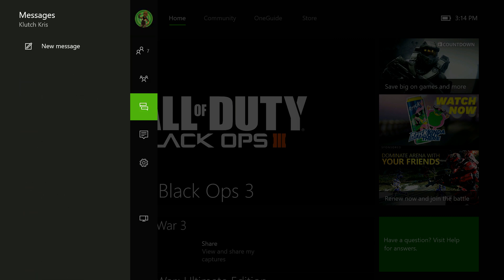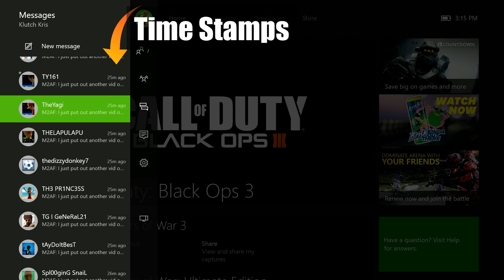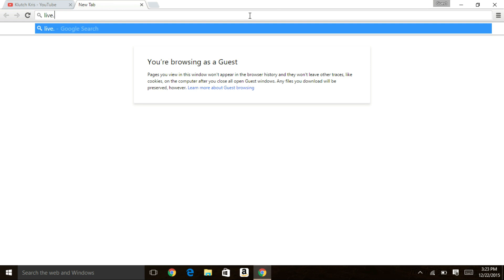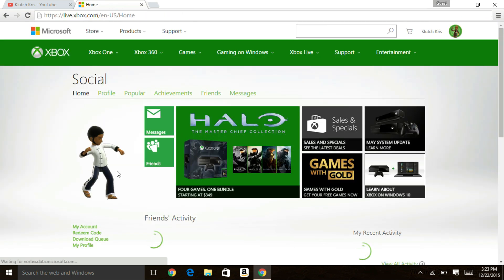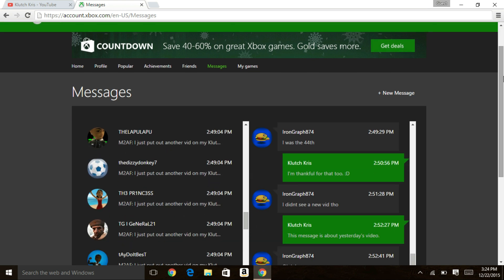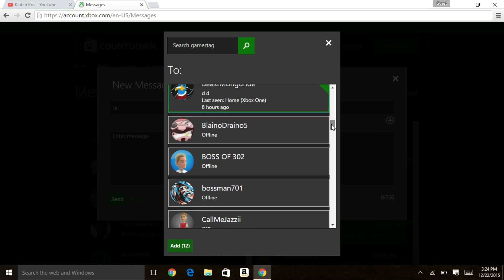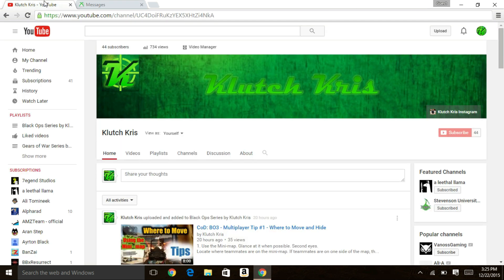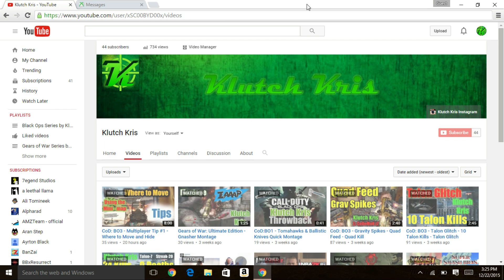How To Send A Message To All Friends For Xbox One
DIRECTIONS HERE
This tutorial shows Xbox One users how to message all of their friends on Xbox Live. Easy on a computer: PC or Mac
2. Sign in to your Xbox Live Account
3. Go to messages
4. Select up to 32 friends per message
The best way to do this is by copying and pasting the first message that is sent out to 32 friends.

Any questions, comments, and concerns? Let me know!

Music - Lost Woods (Zelda) - By DJ Shag - Flyrule Album